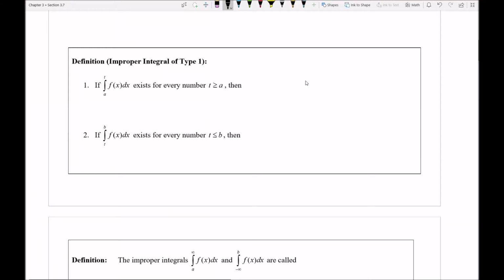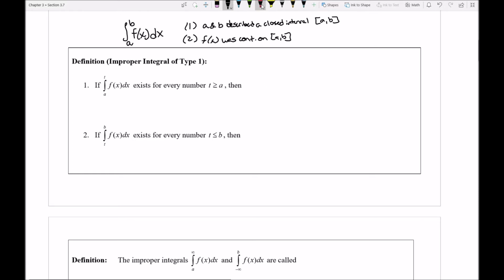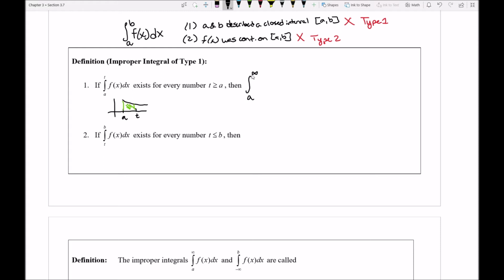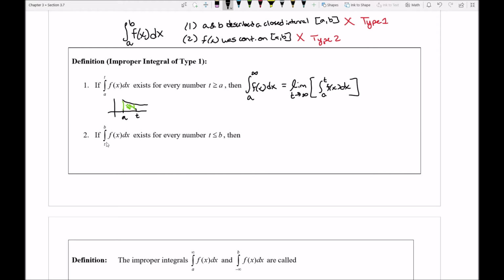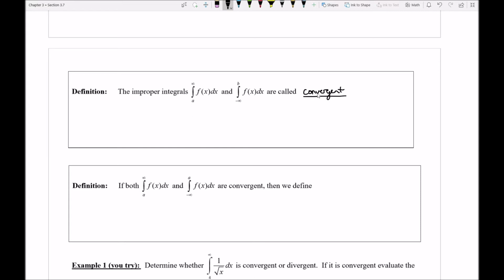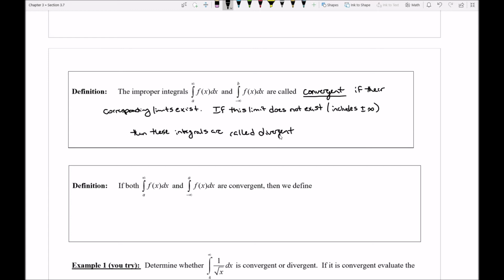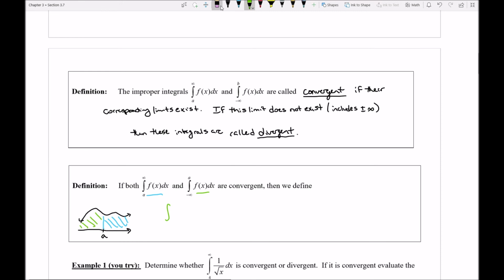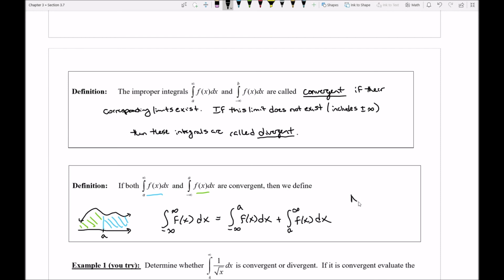2.7 Definitions for Type1 Improper Integrals